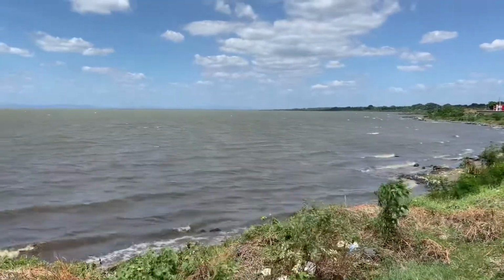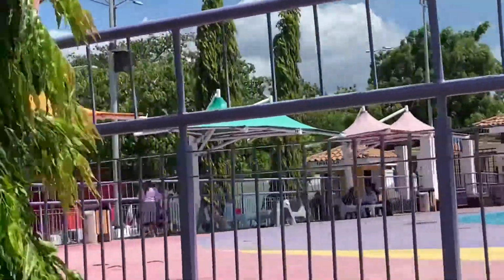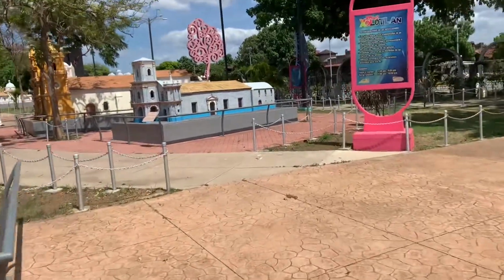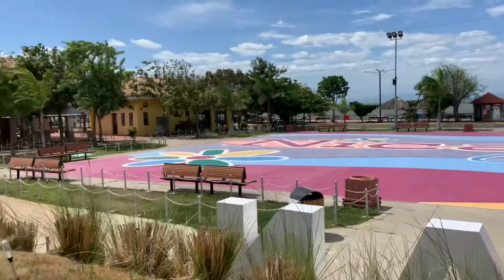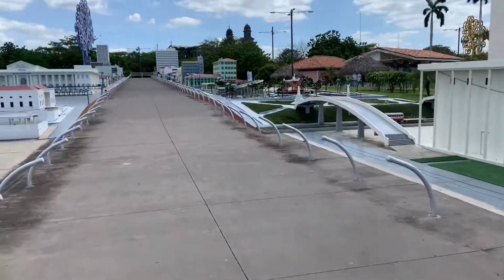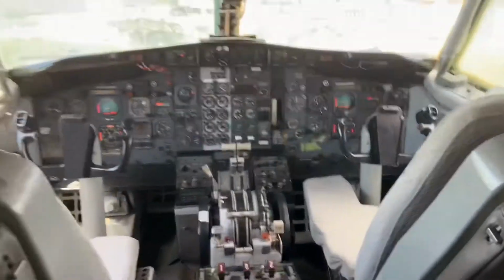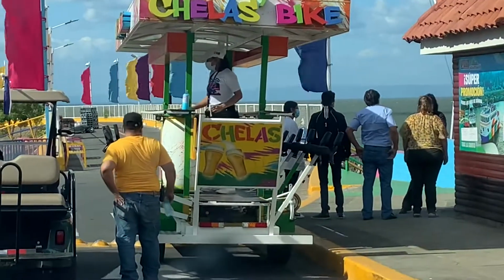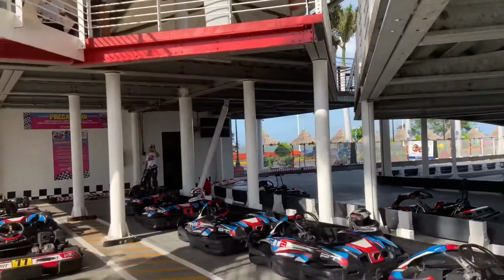Fun Parks in Managua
Water park and go carts!  We explored two of the numerous parks on Saturday, the go carts where definitely my favorite!  Managua has a lot more to offer than many people realize, you just need to know where to go.  I'll make more videos of things to do in Managua in the future.